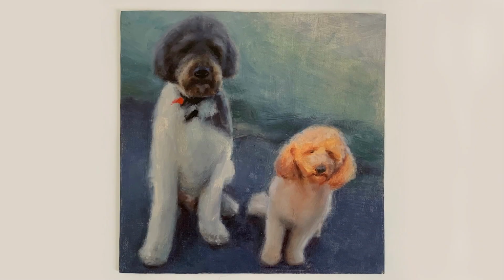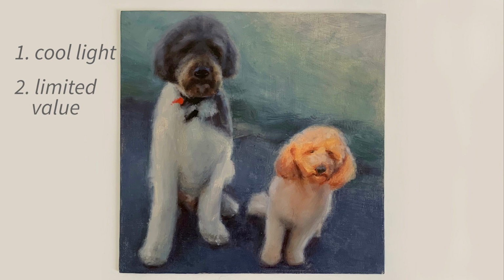How To Use Colour In Your Oil Paintings. Dog Time Lapse Tutorial Painting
In this video I talk about how to use colour in your oil painting process from mixing colour opposites. Keeping it simple and sticking to a few rules prevents haphazard mixing and makes colour mixing a bit easier.